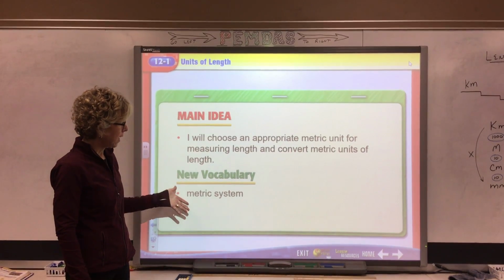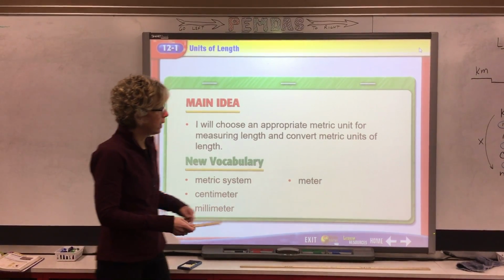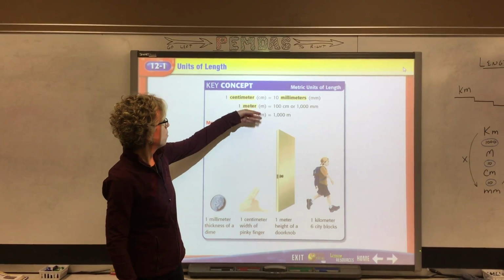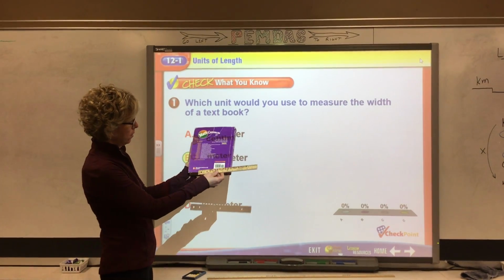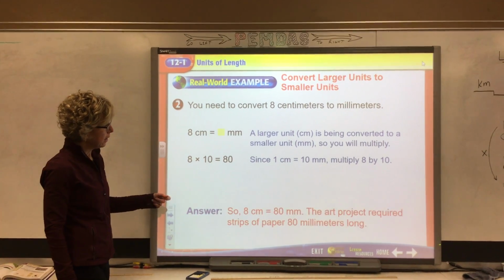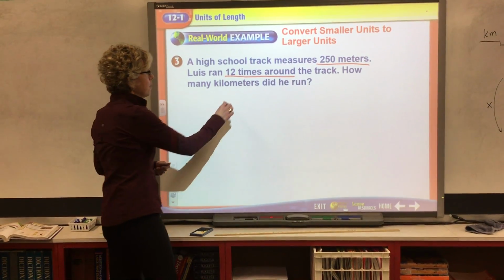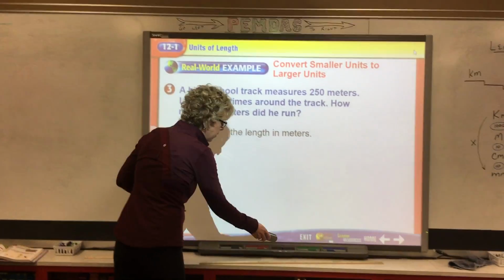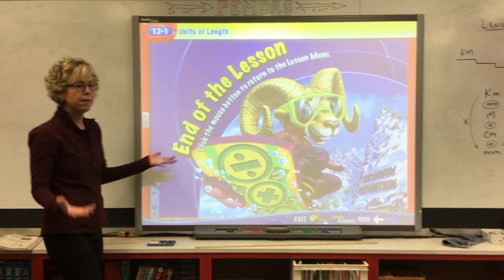12-1 Units of Length